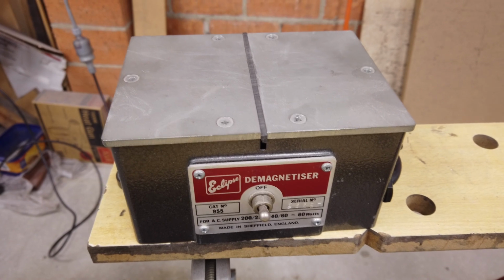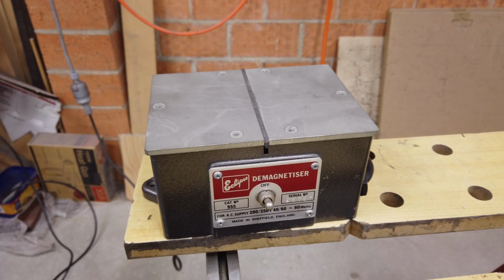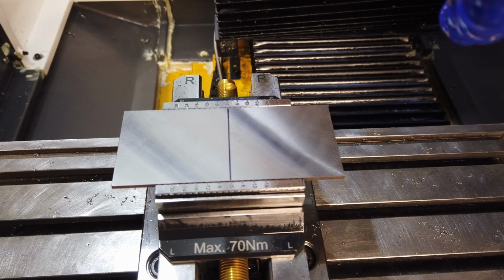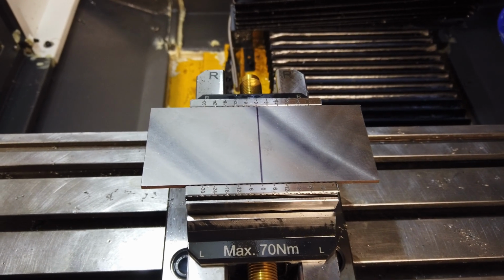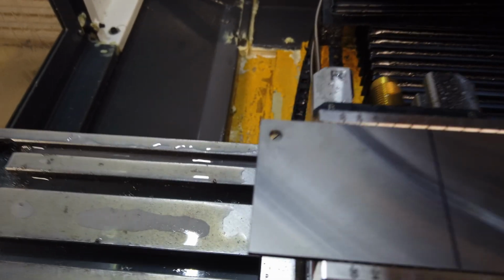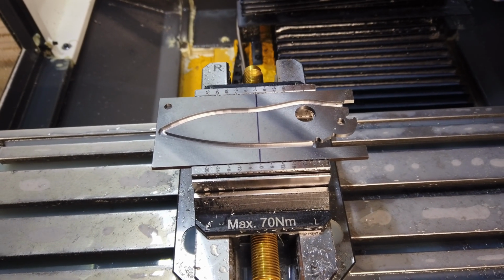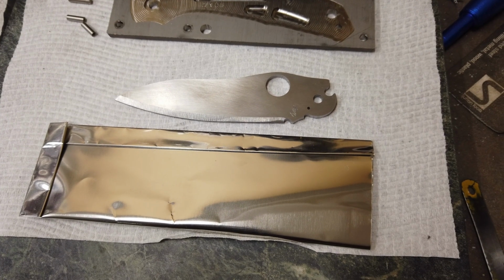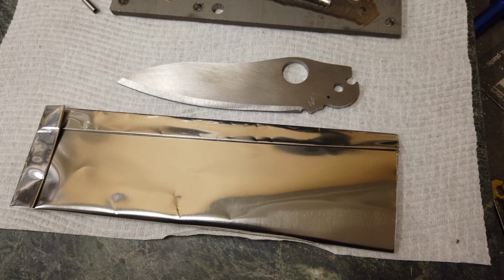Prep for Sydney Show Episode 7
This episode is all about getting the blade for this prototype done. Demagnetizing after surface grinding before milling and a few manual processes so it is ready for heat treatment.